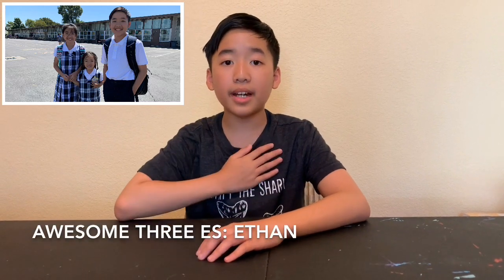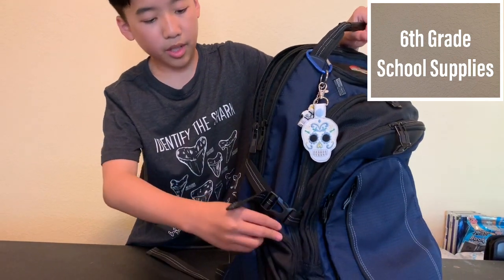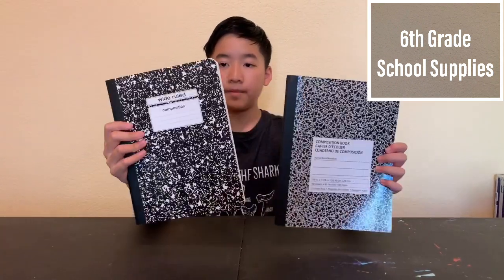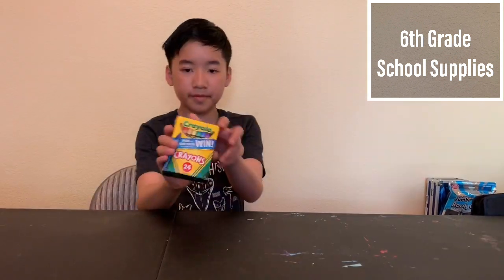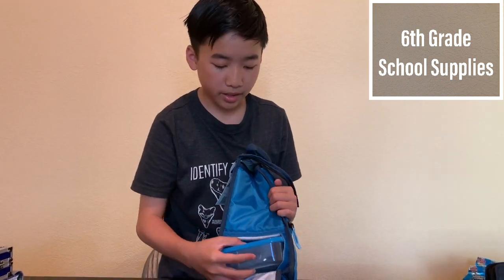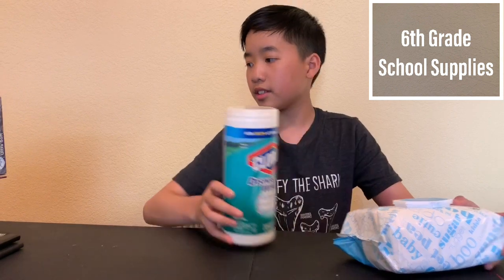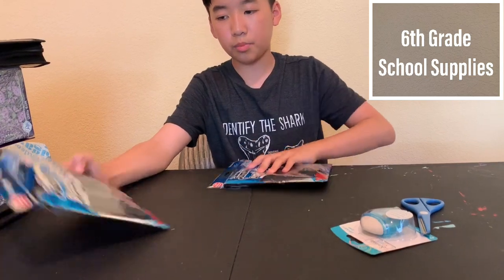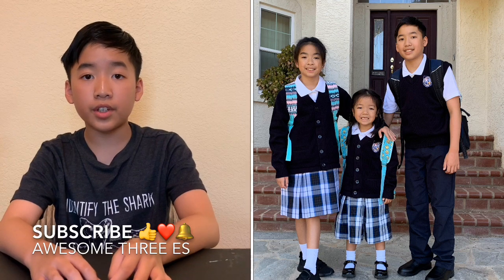Back to School 6th Grade School Supplies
Our YouTube channels:

Awesome Three Es
AwesomeThreeEsYouTube.com/c/

Awesome Three Es Family ❤️